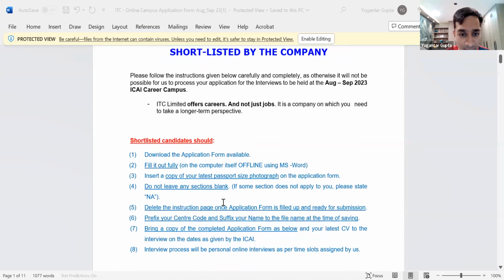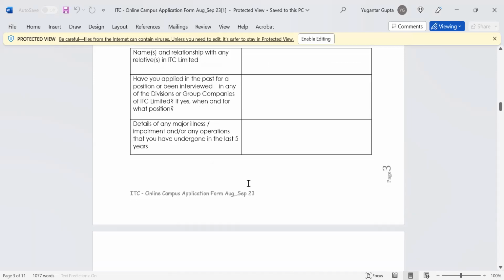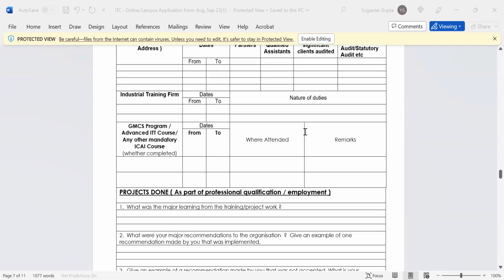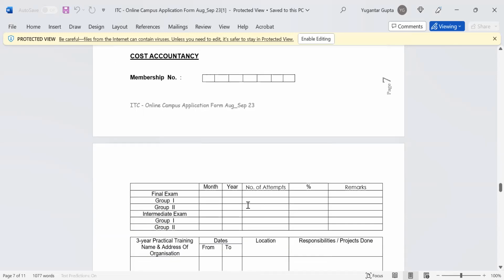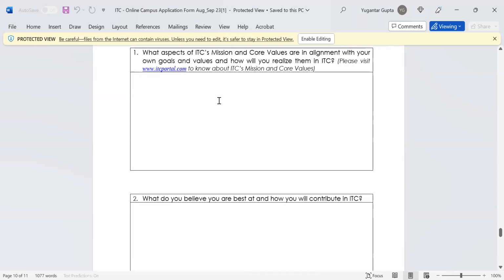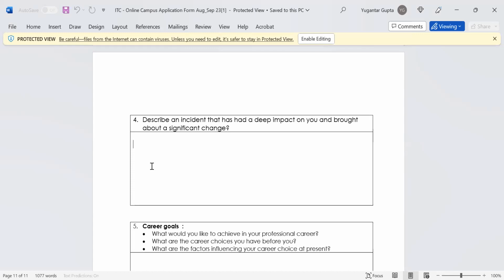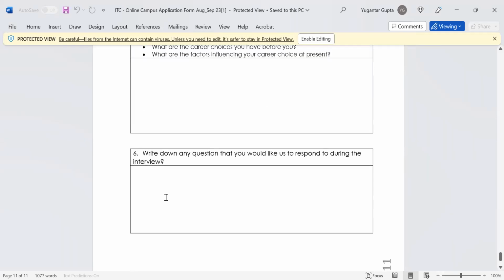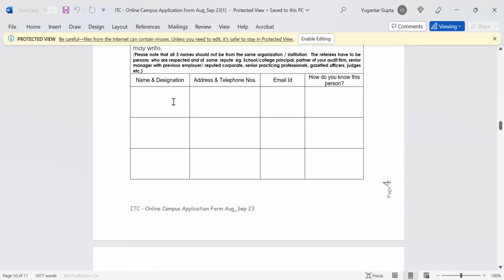How to fill ITC Application Form